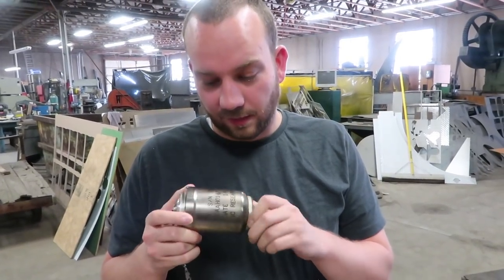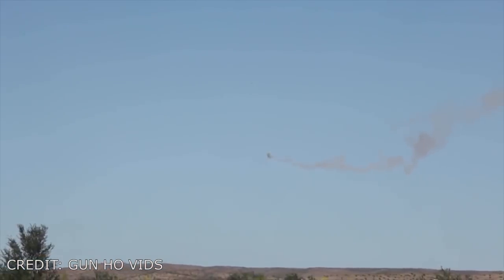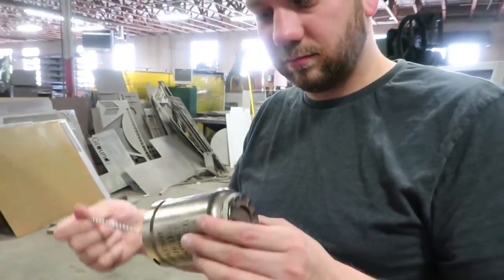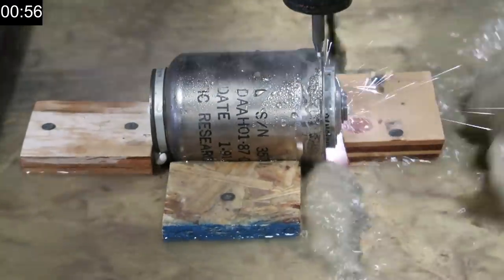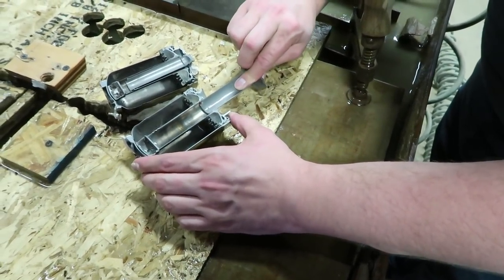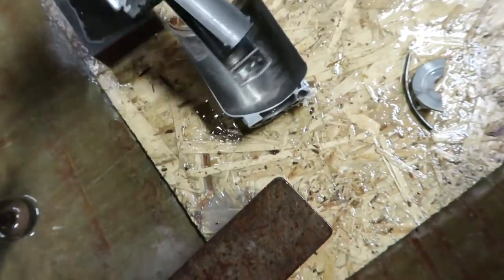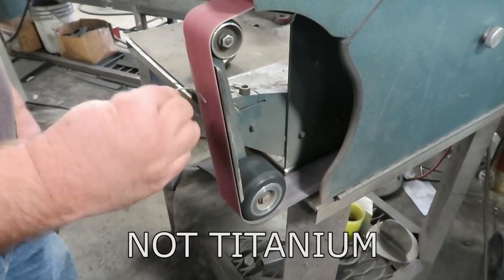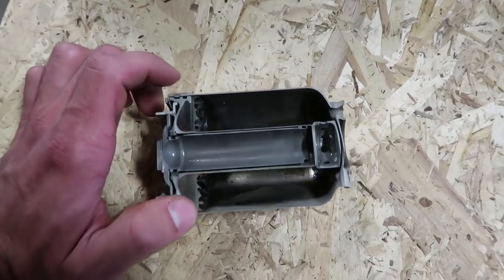Stinger Missile Cut in Half with a 60,000 PSI Waterjet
An awesome fan sent us a Stinger Missile Launch Motor and we cut it in half. It was cooler than I expected. My favorite part was the initial cut where it was sparking like crazy, and continued sparking while it was cutting. The titanium inside caused the sparking, you can also see that on our first batarang video. Now we need to get one that's not used up so we can launch the rocket that we made. maybe next time.

If you want to send us stuff mail it to
Waterjet Channel
735 W 200 N

2. Click the LIKE button on this video (it’s the little thumbs up below the video)!
4. Share with other cool people
5.

Thanks for being the greatest fans.